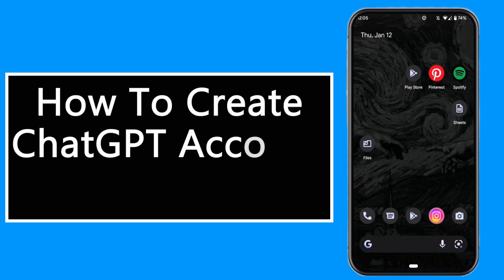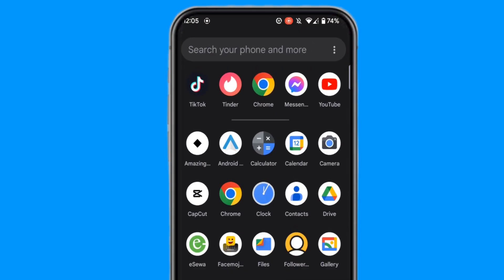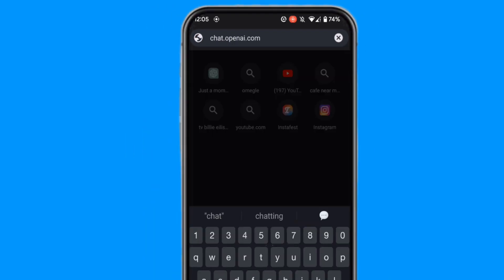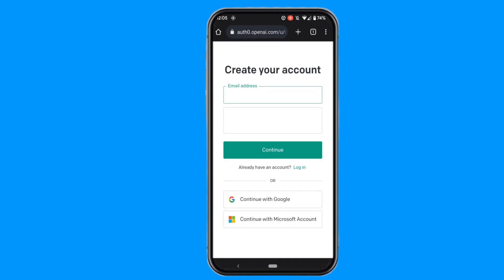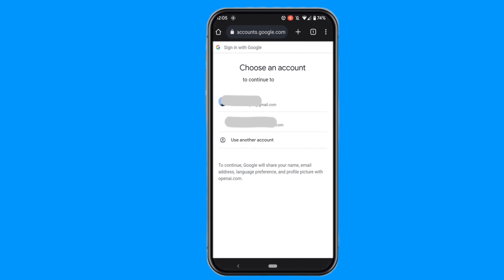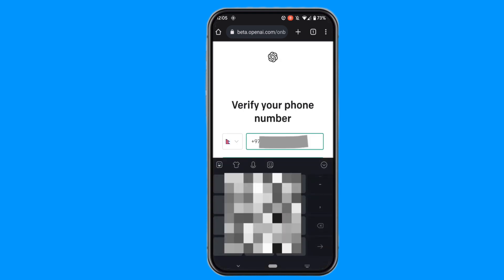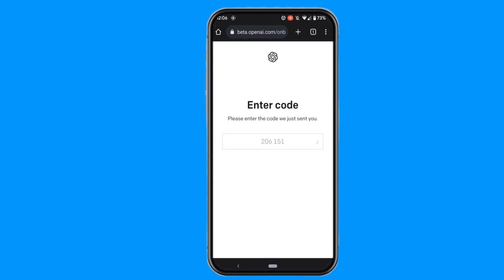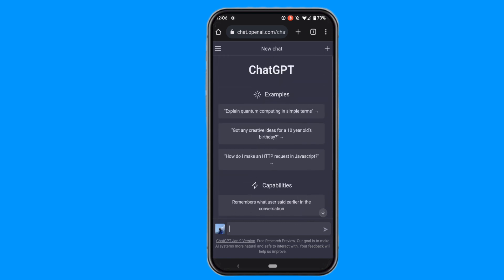How To Create ChatGPT Account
In this video, we'll be walking you through the process of Creating ChatGPT Account.